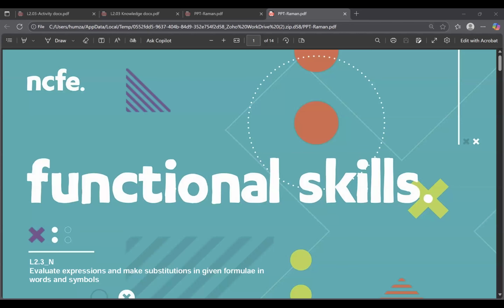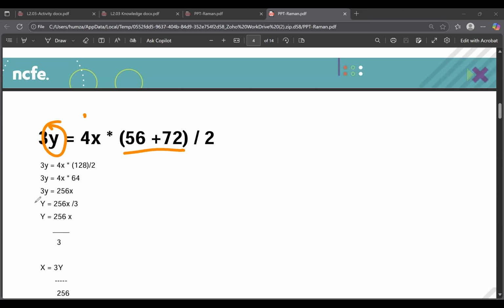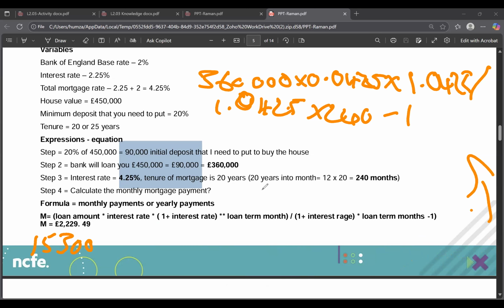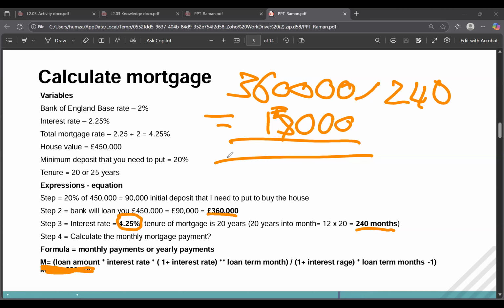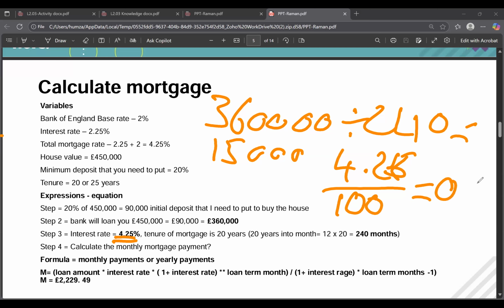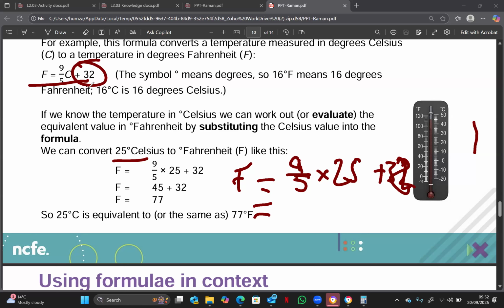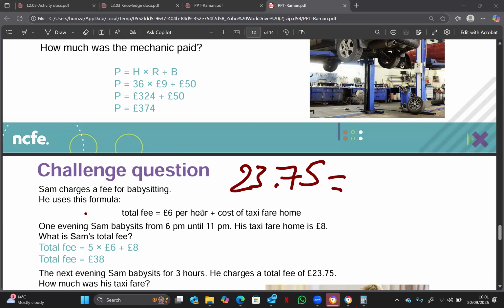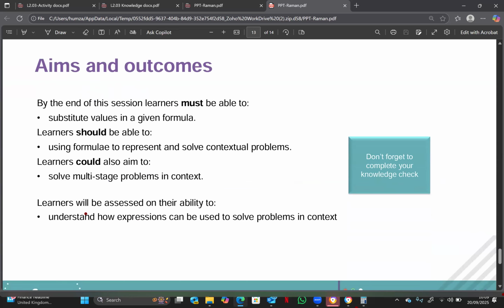L2.03 N_Expressions-(HW)